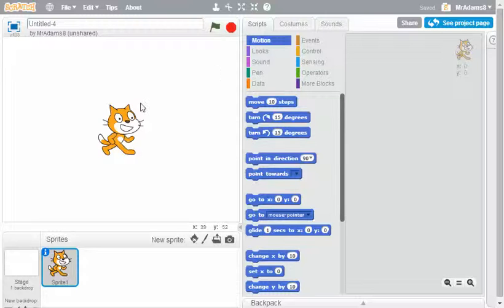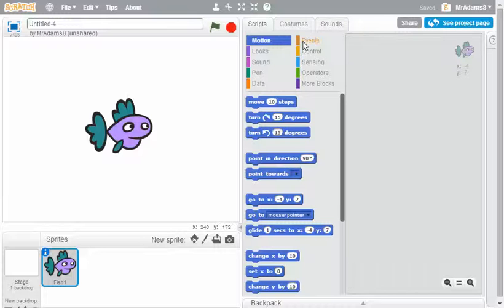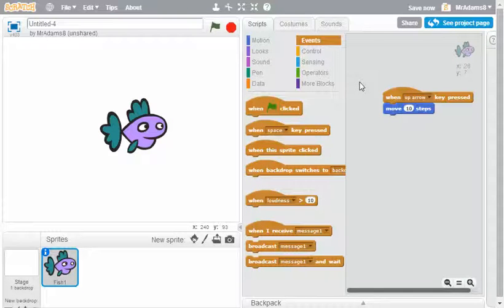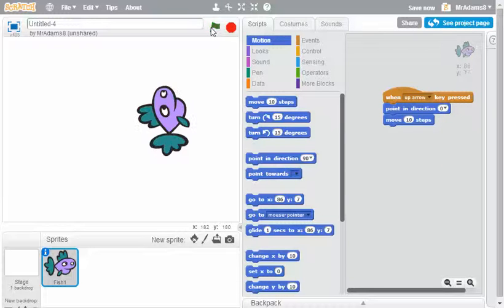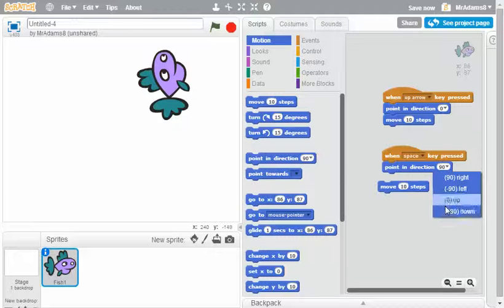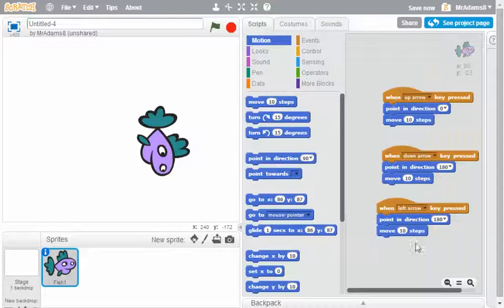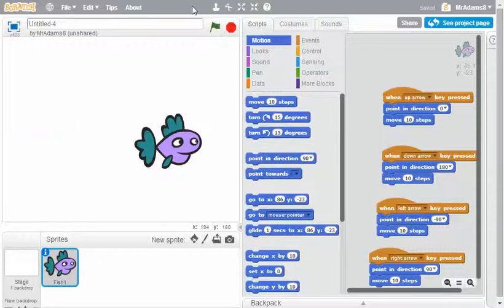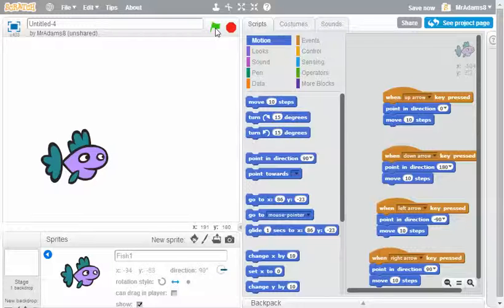Scratch - Fish tank - moving the fish